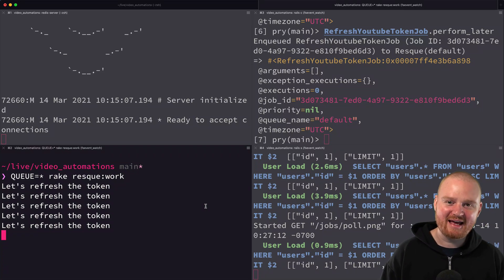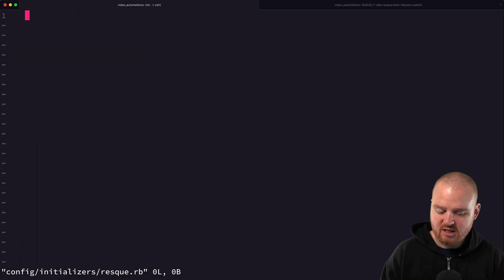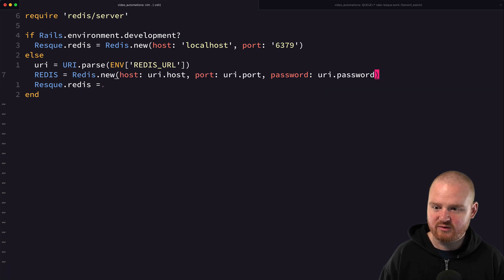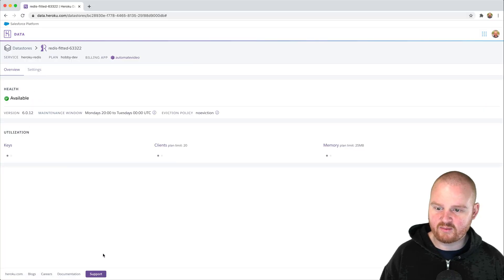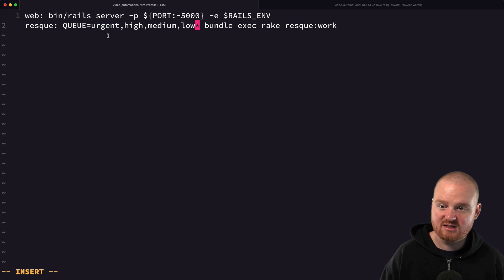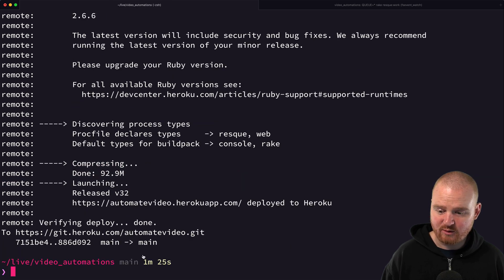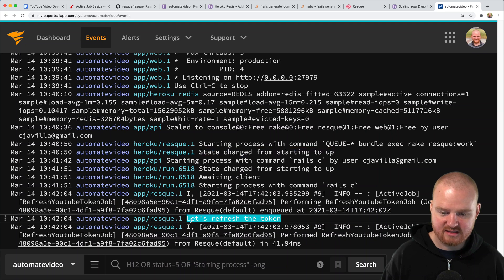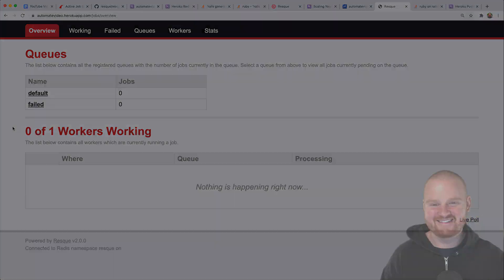Running Rails background jobs on Heroku with Resque and Redis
It turns out there's a really excellent tool called TubeBuddy that already exists and does most of what I was planning to build. I've started using TubeBuddy in the past few months and really like it.